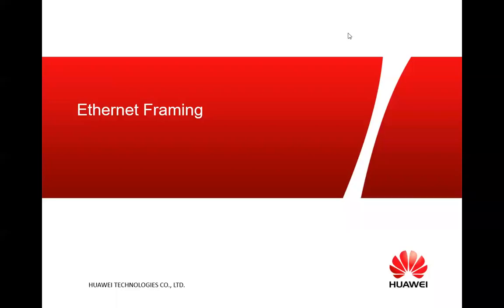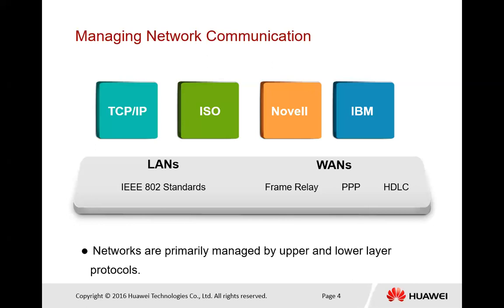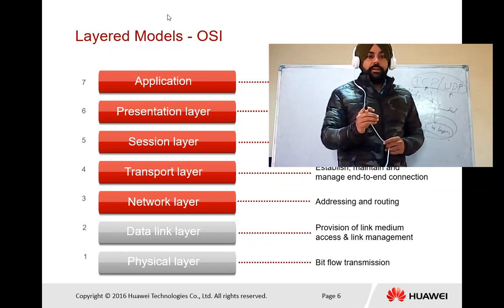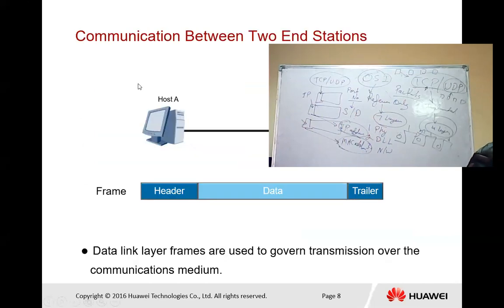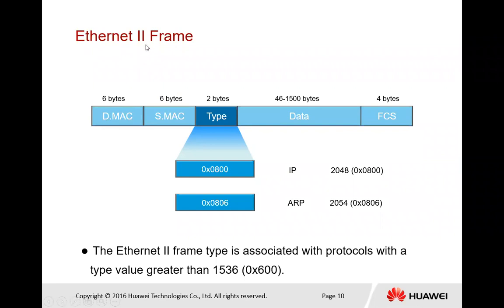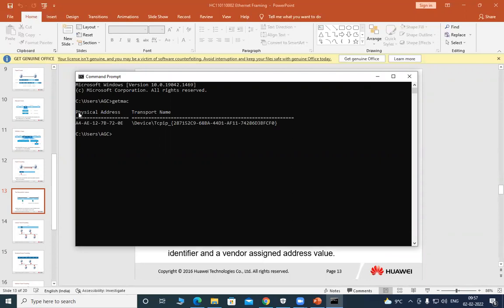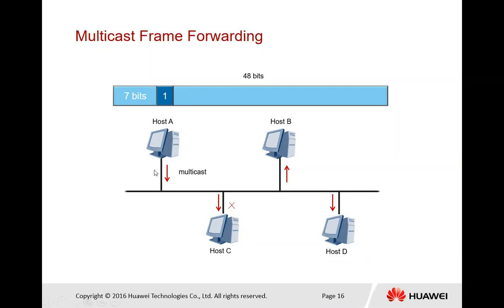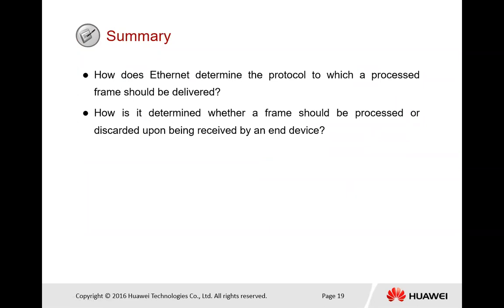HAINA Ethernet Framing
Complete information about ethernet framing